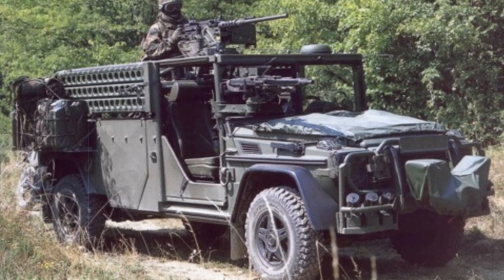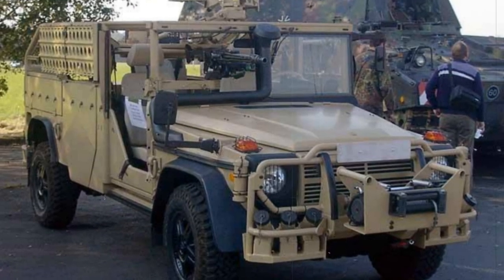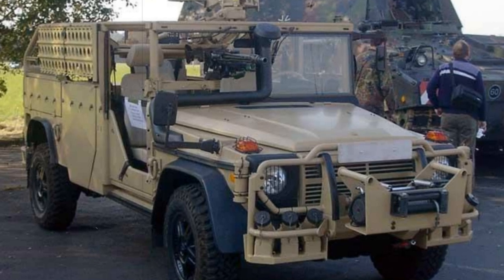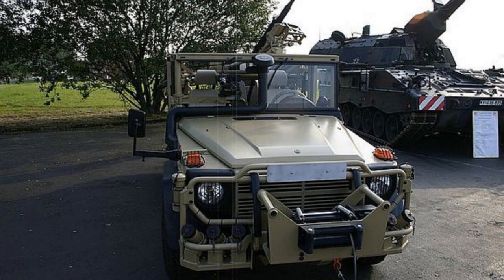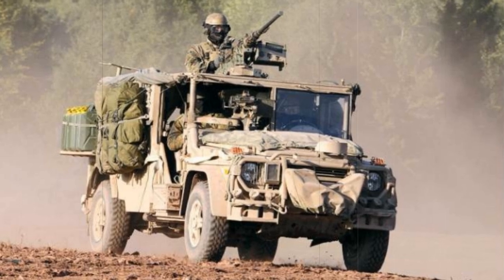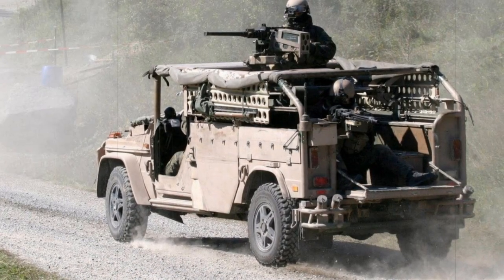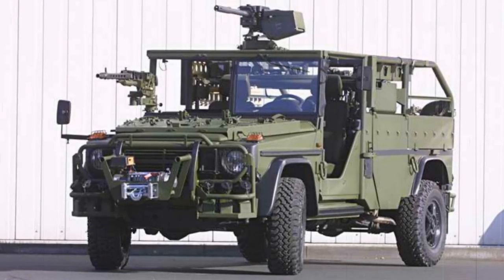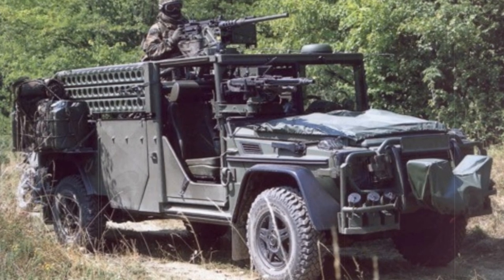Rheinmetall Landsysteme LIV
The Rheinmetall Light Infantry Vehicle is a relatively new German development made specifically for special operations forces.